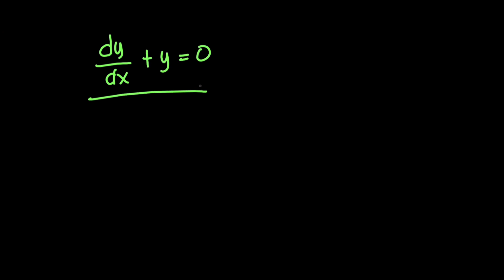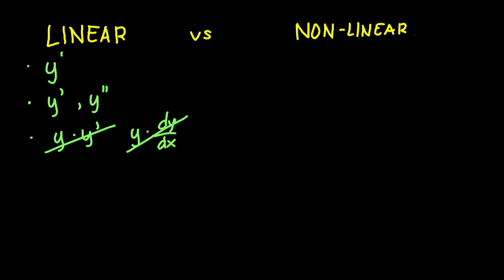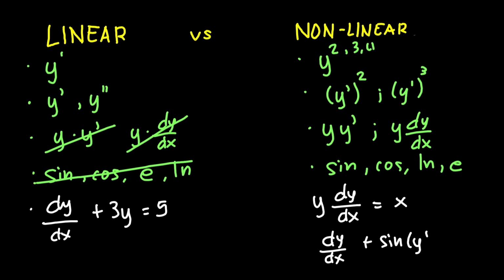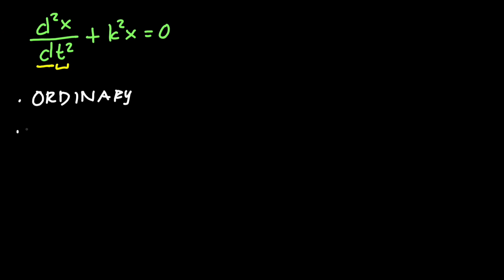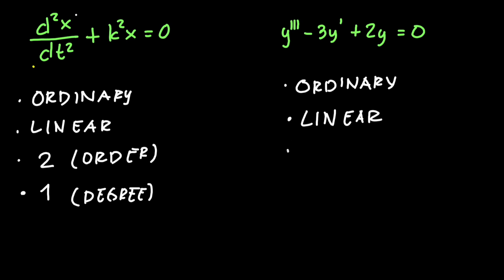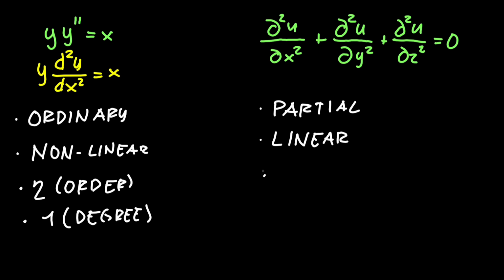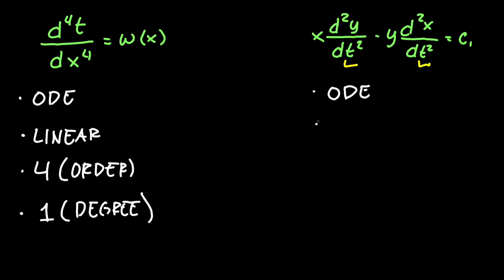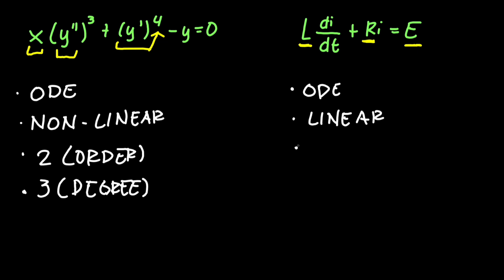Identifying the Types of Differential Equation, Order and Degree